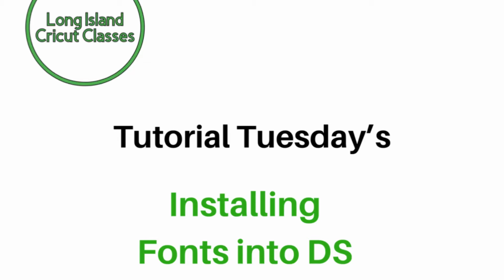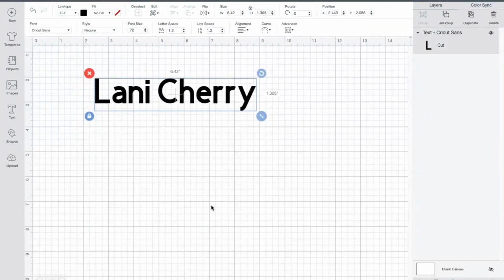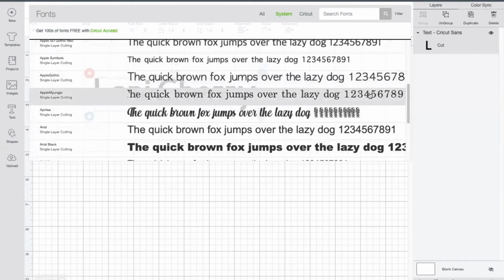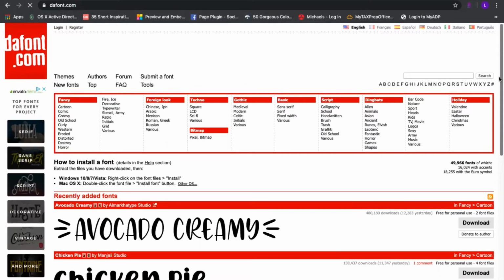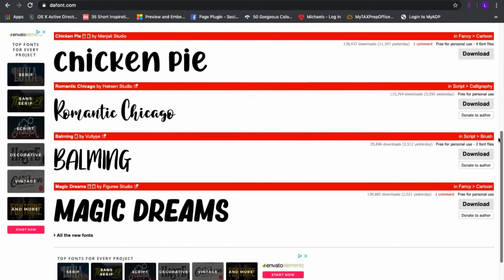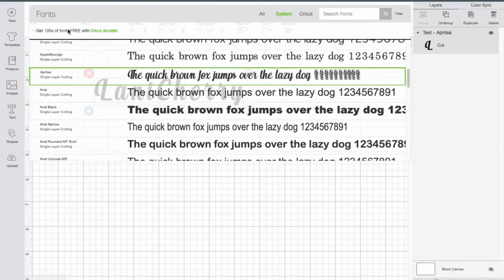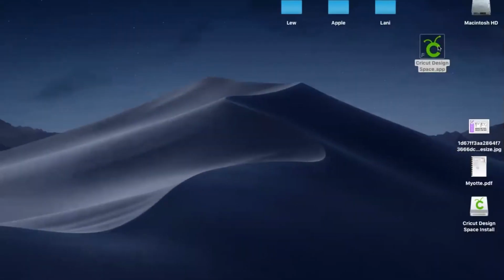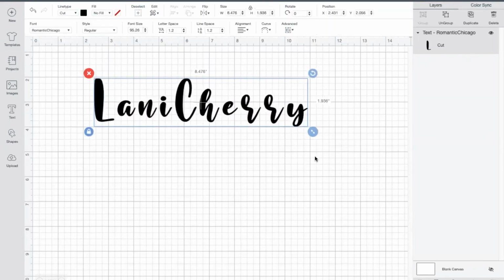Installing fonts into Cricut Design Space Desktop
How to Install Fonts in Cricut Design Space Using DaFont.com | Easy Step-by-Step Guide

Want to expand your font collection in Cricut Design Space? In this tutorial, we'll show you how to easily install fonts from DaFont.com and use them in your Cricut projects! Whether you're designing custom cards, shirts, or decals, using unique fonts is a great way to add personality and style to your creations.

In this video, we’ll cover:

How to find and download fonts from DaFont.com
Step-by-step instructions on installing fonts onto your computer
How to upload your newly installed fonts into Cricut Design Space
Tips for using new fonts with Cricut’s text tools and making sure they cut correctly
Troubleshooting common font installation issues
By the end of this tutorial, you’ll be able to use any font from DaFont.com in your Cricut projects with ease.